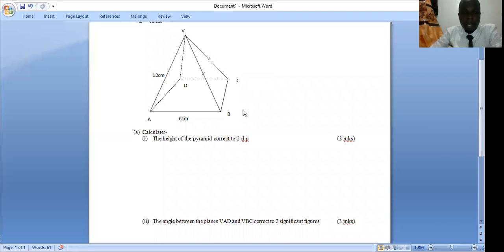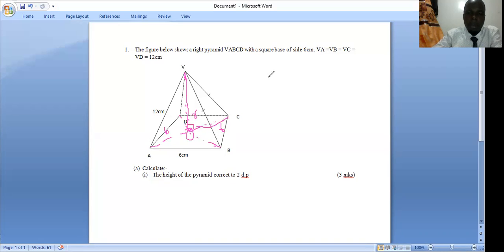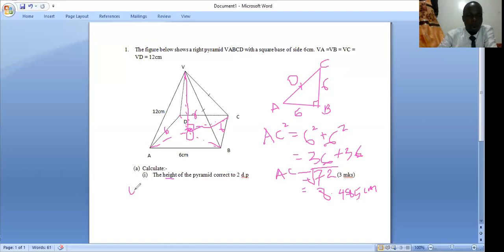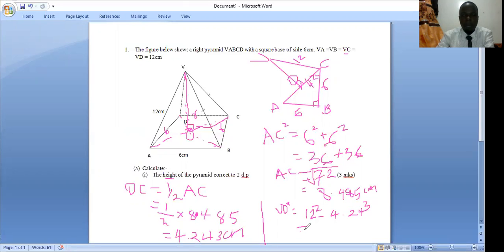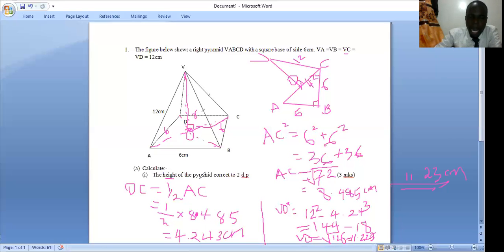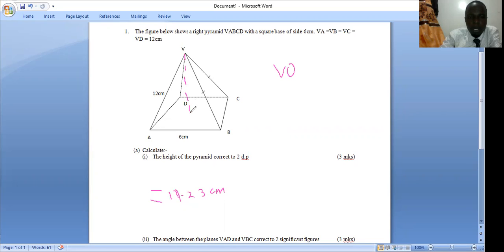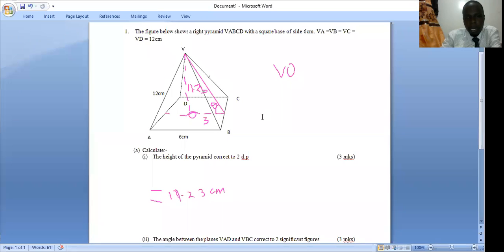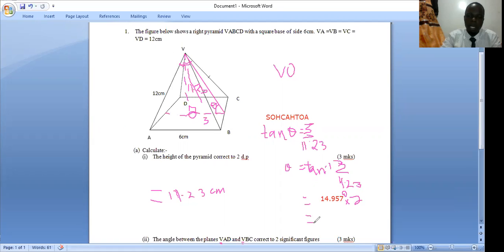3dimensional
Trigonometry and Pythagoras theorem included..